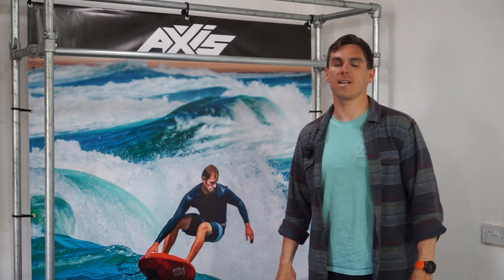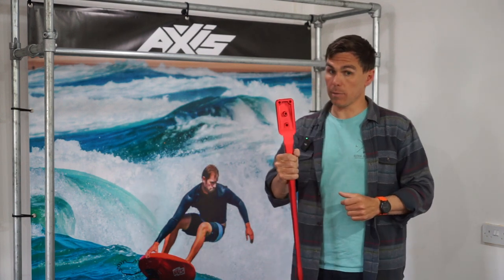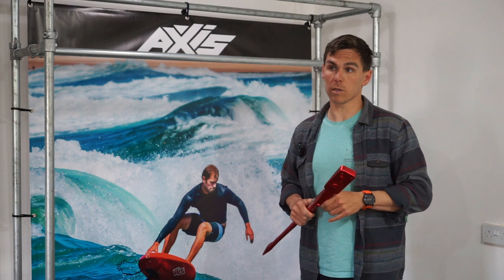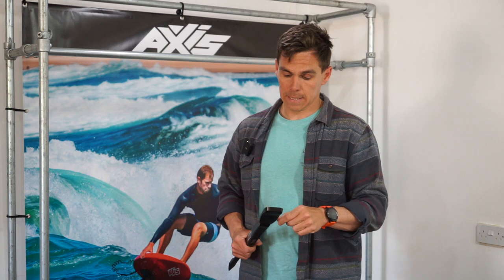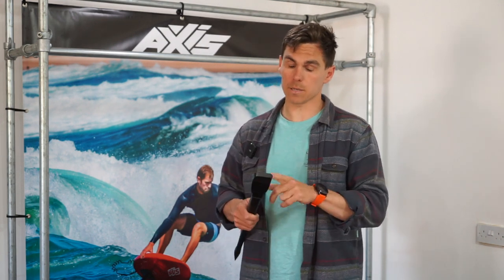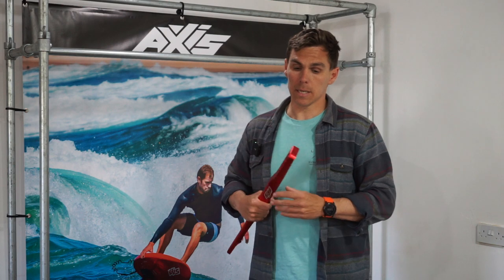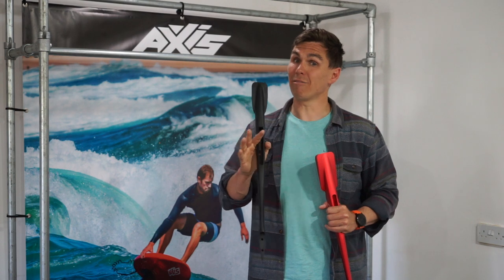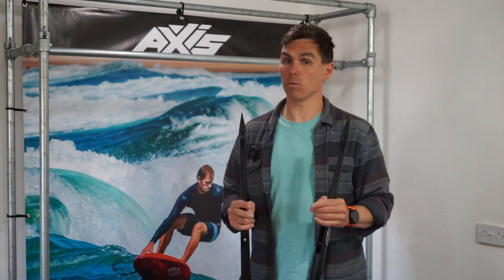AXIS Fuselage Range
An indepth look at the range of fuselages from AXIS foils. Red Series, Black series and Advance's, and which models you should be considering for each discipline